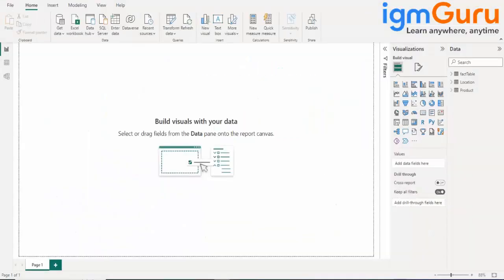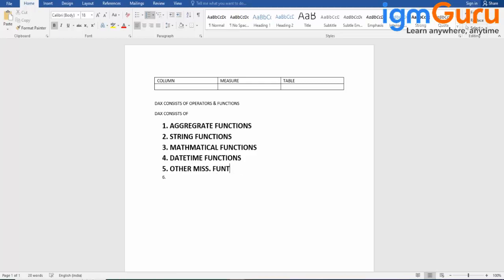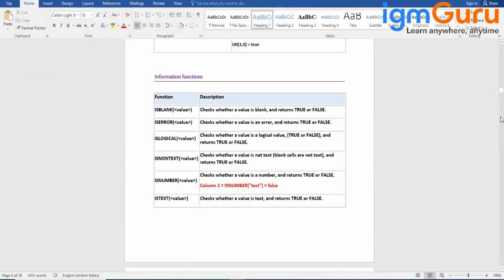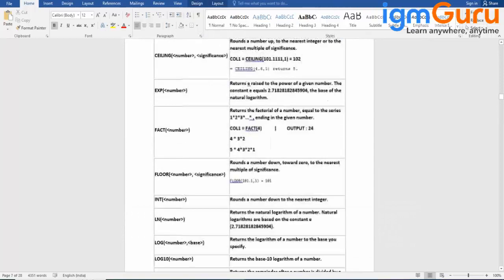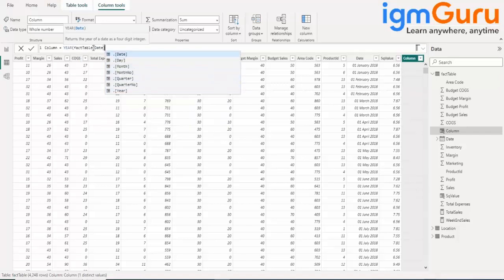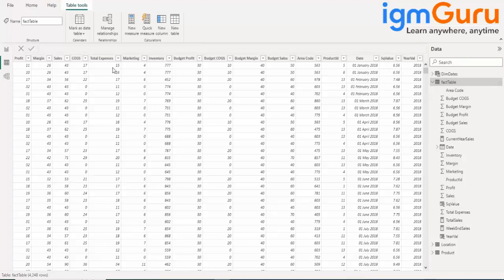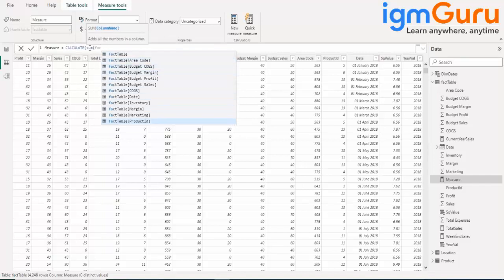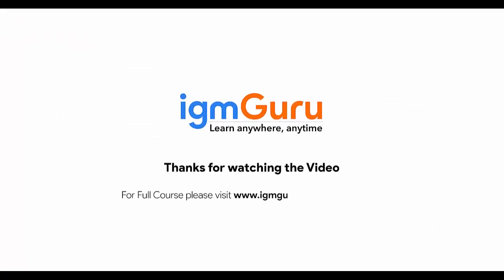What is (DAX) Data Analysis Expressions | Power BI Tutorial [Updated 2024] - igmGuru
DAX (Data Analysis Expressions) is a formula expression language and can be used in different BI and visualization tools. DAX is also known as function language, where the full code is kept inside a function. DAX programming formula contains two data types: Numeric and Other. Numeric includes - integers, currency and decimals, while Other includes: string and binary object.

Why is DAX so important?
It’s easy to create a new Power BI Desktop file and import some data into it. You can even create reports that show valuable insights without using any DAX formulas at all. But, what if you need to analyze growth percentage across product categories and for different date ranges? Or, you need to calculate year-over-year growth compared to market trends? DAX formulas provide this capability and many other important capabilities as well. Learning how to create effective DAX formulas will help you get the most out of your data. When you get the information you need, you can begin to solve real business problems that affect your bottom line.